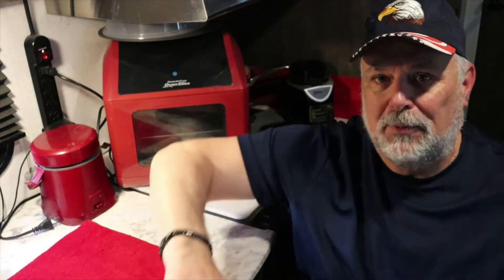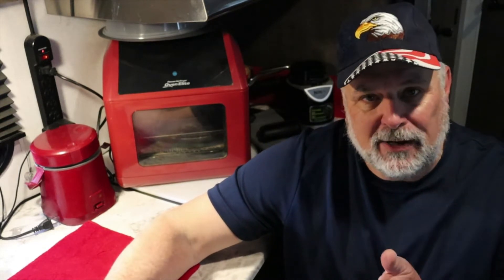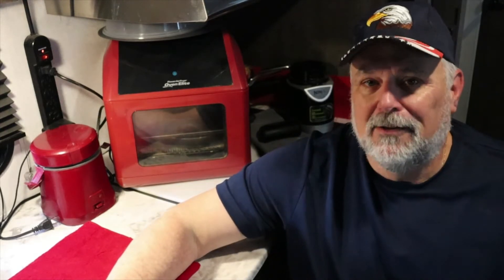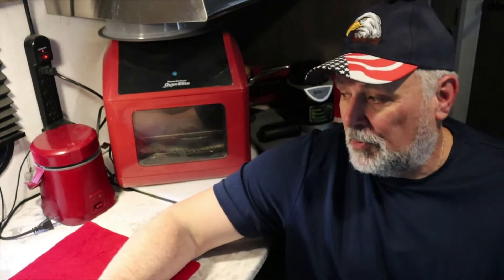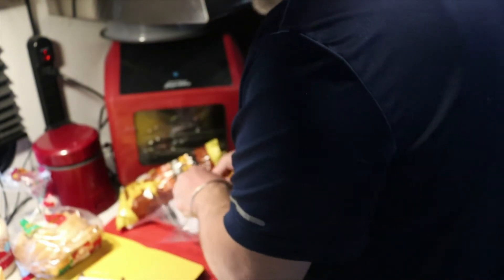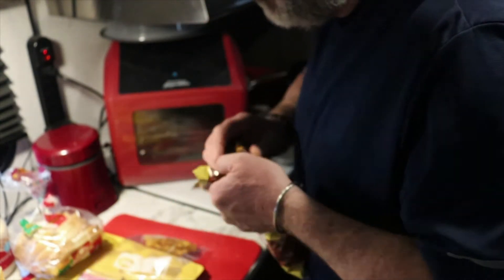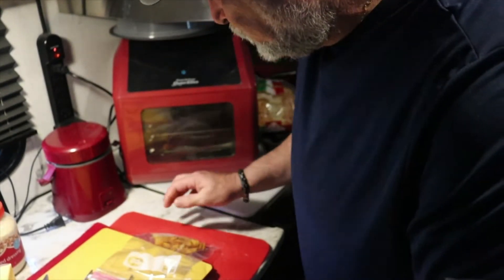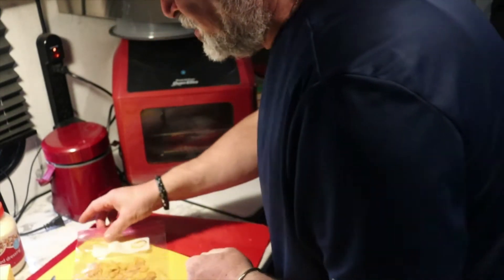Spin on cooking with Cobby grilled cheese sandwich why RV trailer stabilizers don't keep from rocky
Spin on cooking with Cobby grilled cheese sandwich